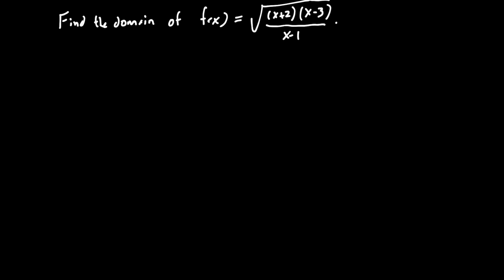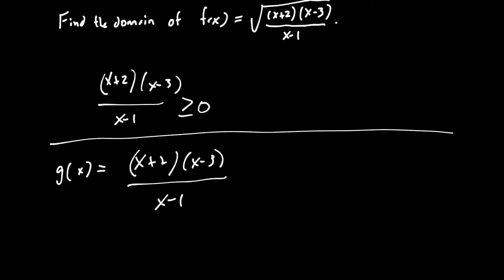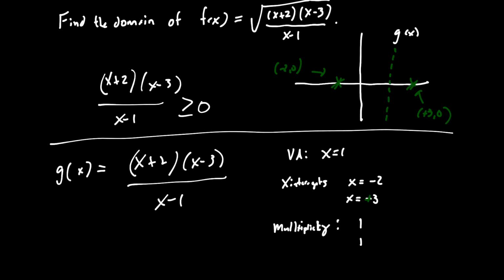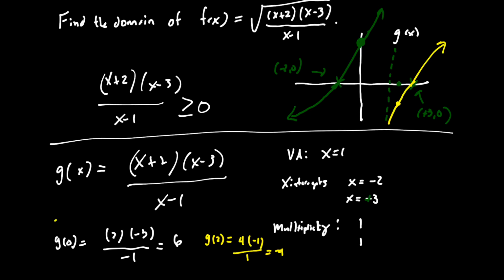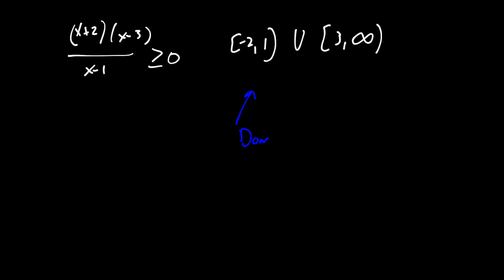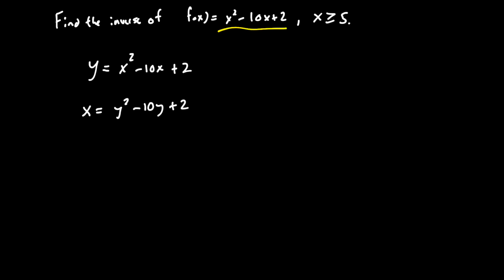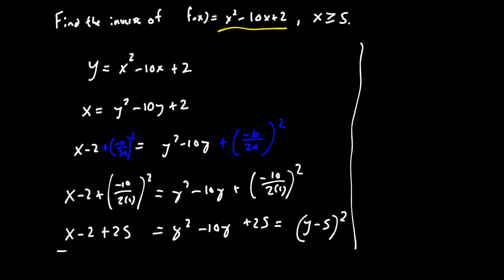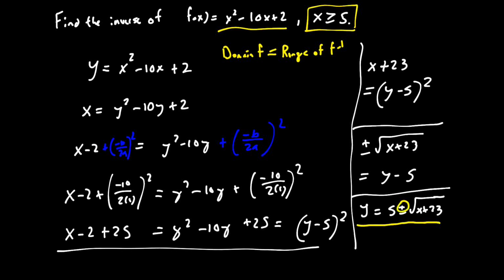Inverse Functions Problems